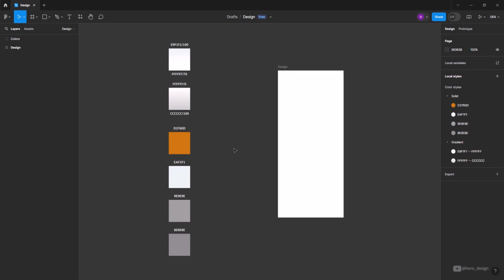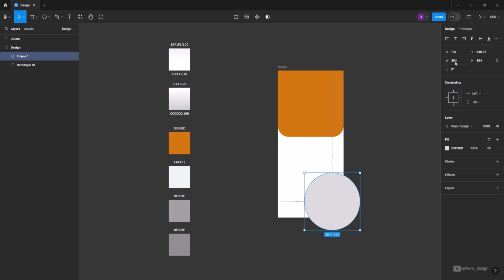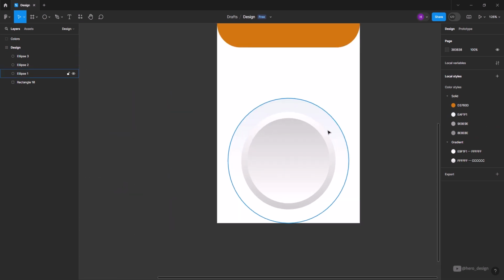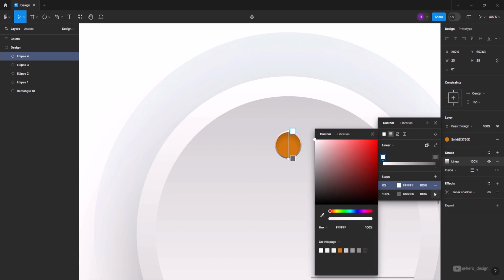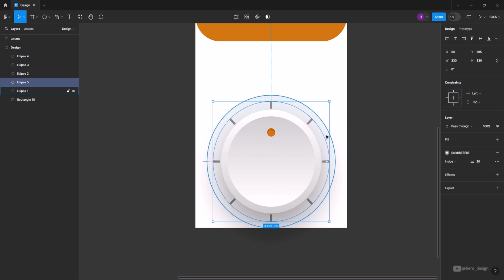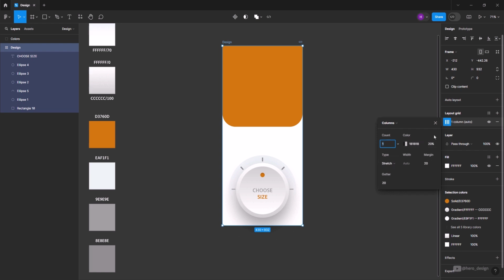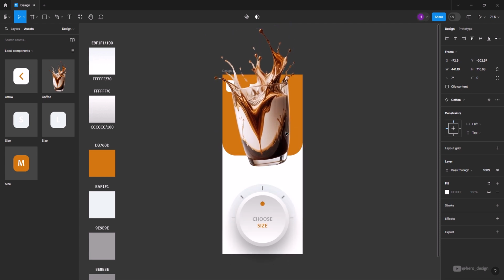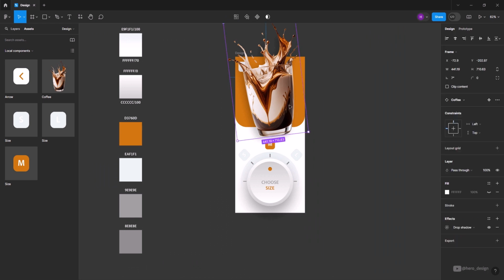Cafe App UI Design in Figma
Are you looking for learning UI (User Interface) design for a cafe app? In this video, we will show you how to create an attractive and user-friendly interface for a cafe app page step by step.